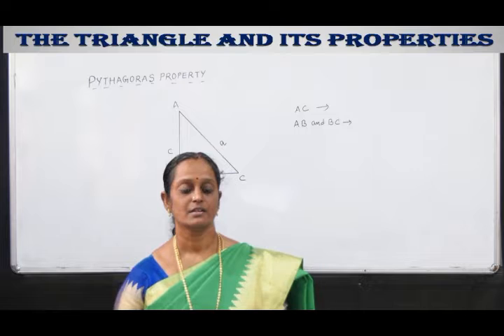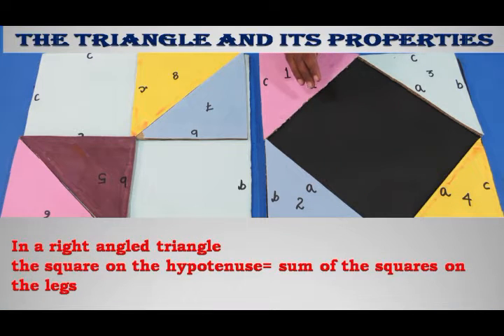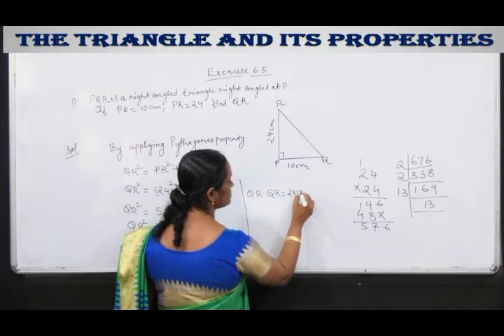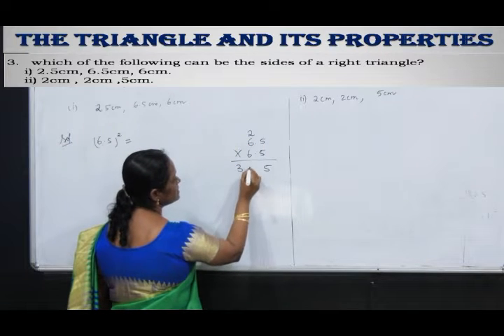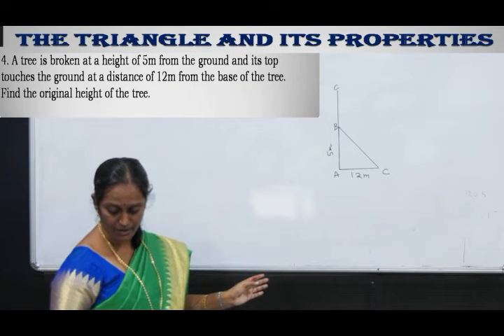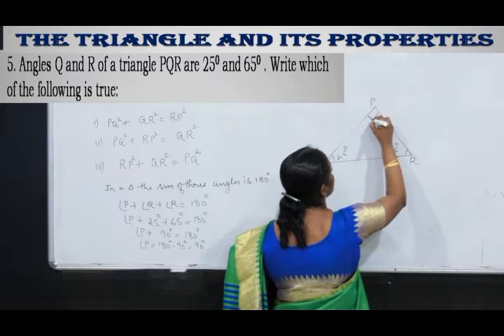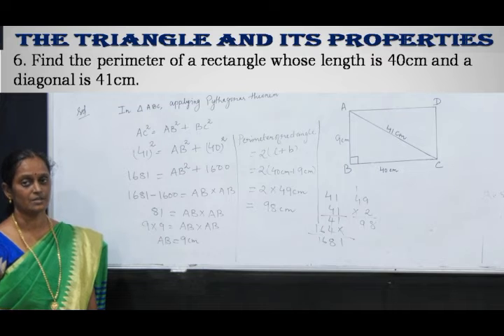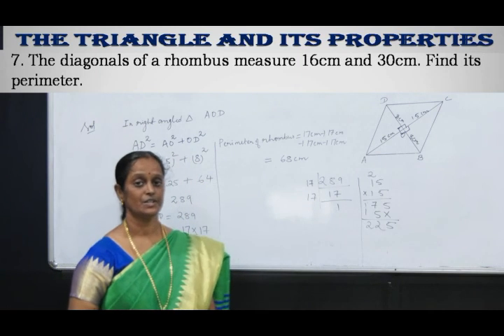Class 7 Maths- The Triangle and its properties (Part -5) ( Chapter- 06)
T Hemlatha, GTT